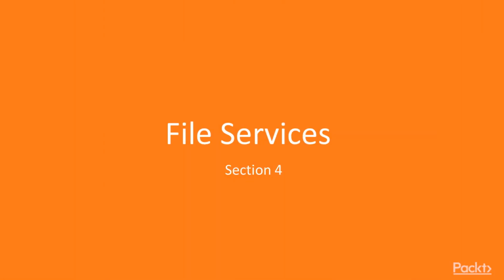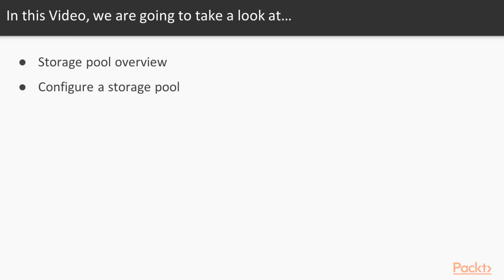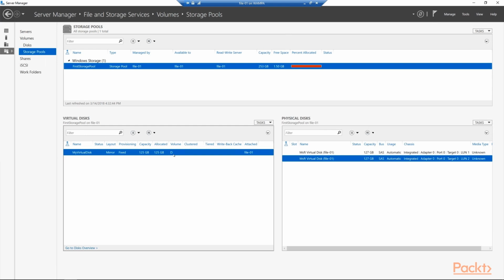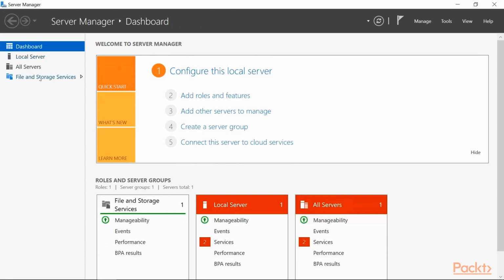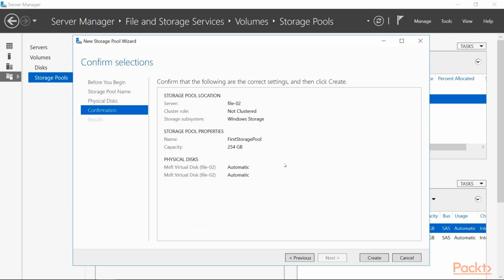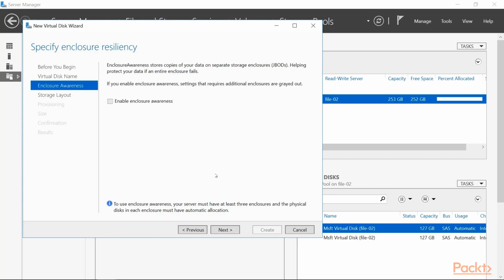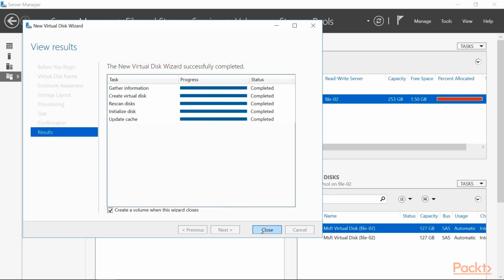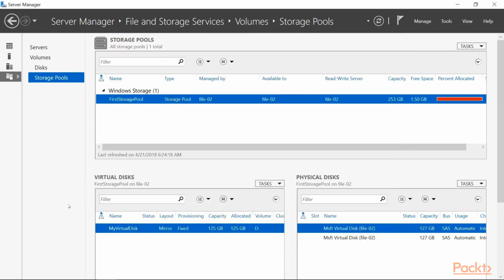Delve into Windows Server 2016 Administration: Storage Pools|packtpub.com